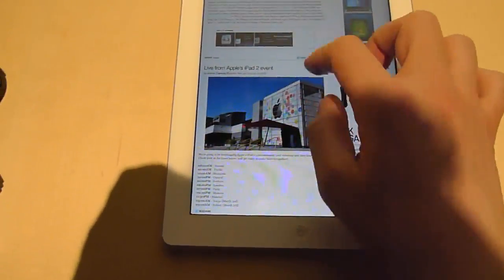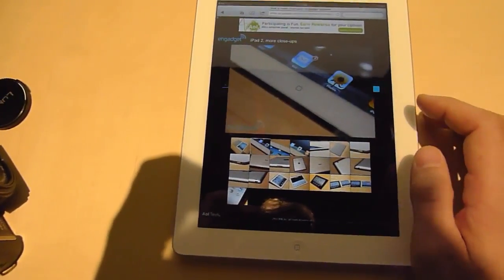iPad 2 [NEW! 2011] Hands On [Dual-Core Apple A5 Processor; New GPU; Dual Cameras] [Engadget HD]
Hands on of Apple's latest device: the iPad 2!

New features include:
- a completely redesigned dual-core Apple A5 processor running at 1GHz
- 2 cameras: 1 rear and 1 front-facing (0.7 megapixels rear and 0.3 megapixels front; just like 4th generation iPod Touch)
- a new GPU (model yet to be revealed)
- possibly more RAM
- comes in white and black!